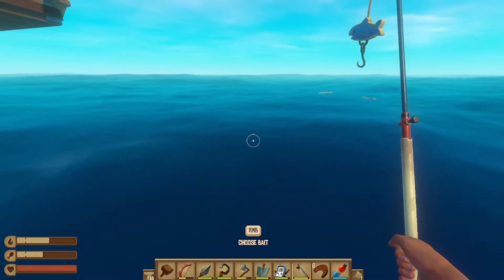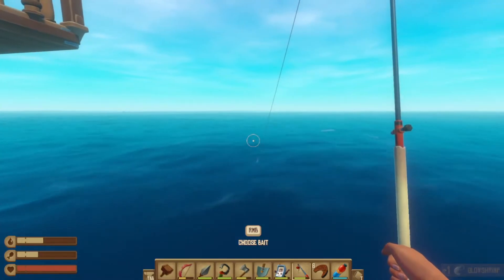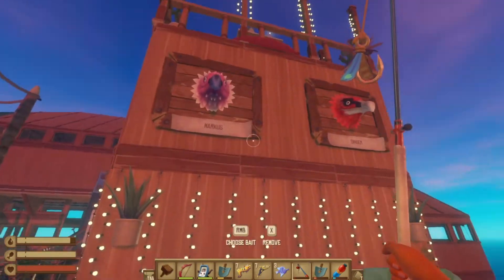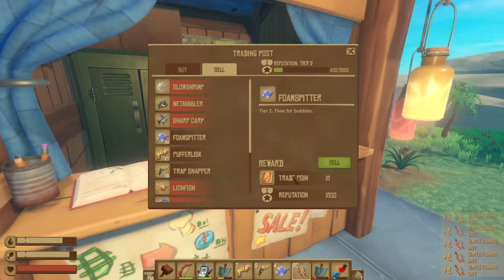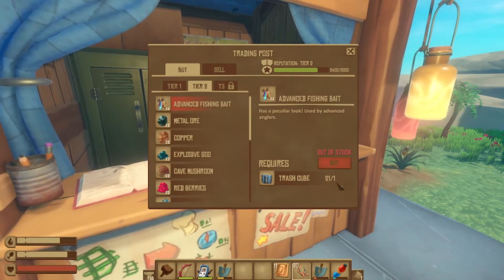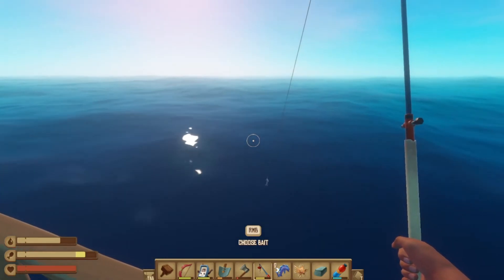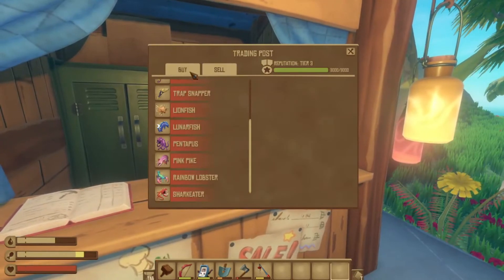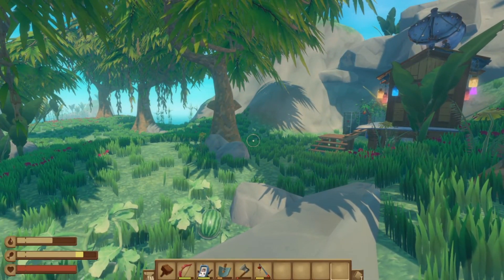Raft New Fishing Tiers Guide! Final Chapter Update!